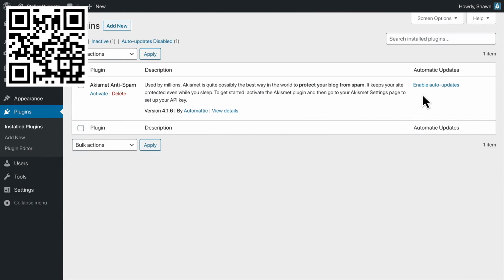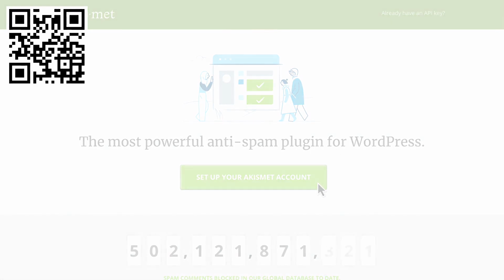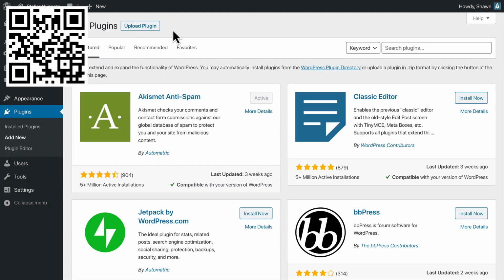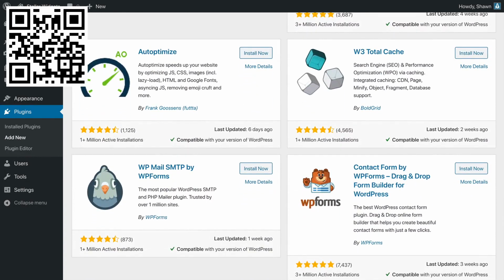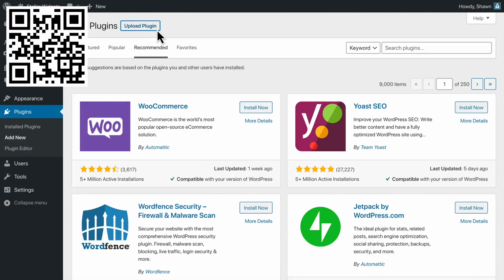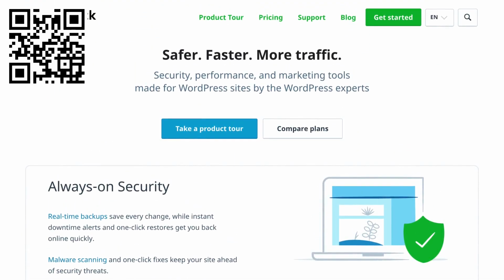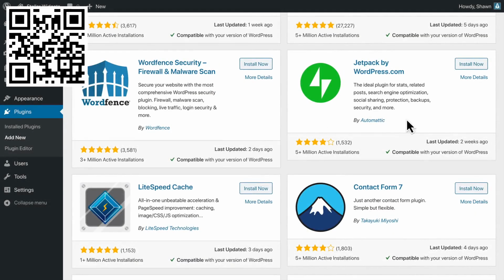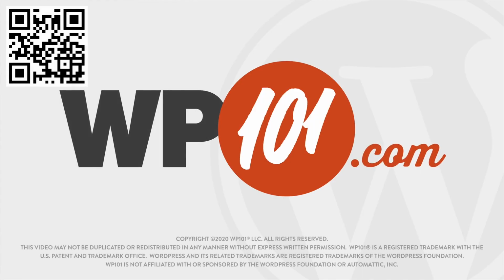How to Install WordPress Plugins by WP101®